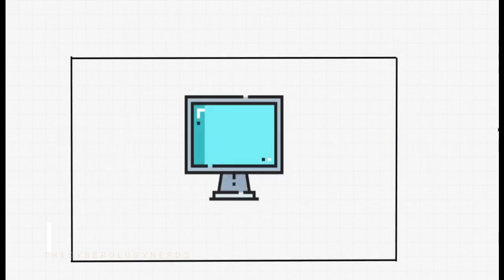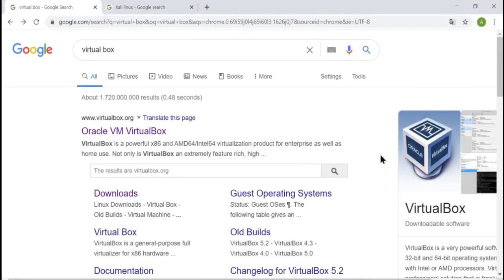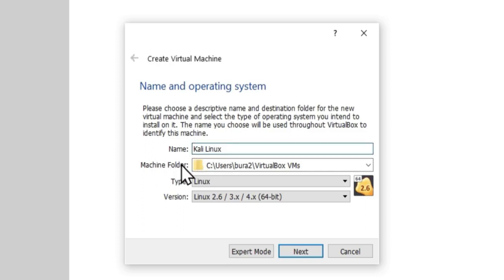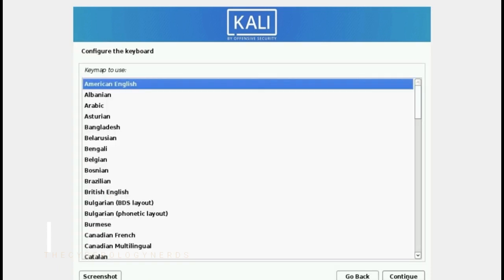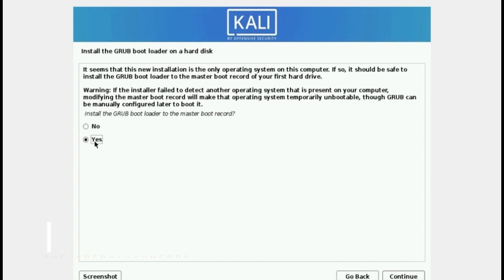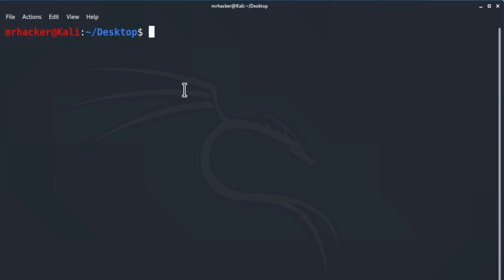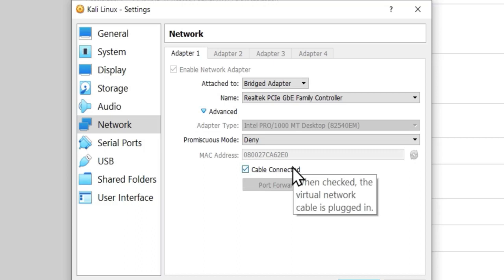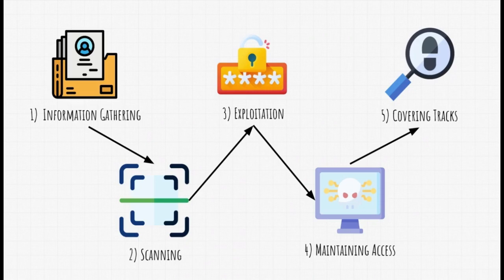2 Setting Up Our Penetration Testing Lab